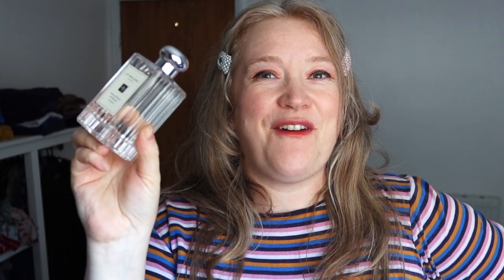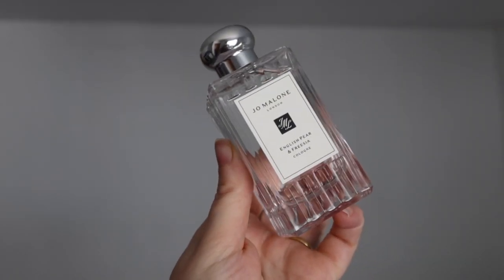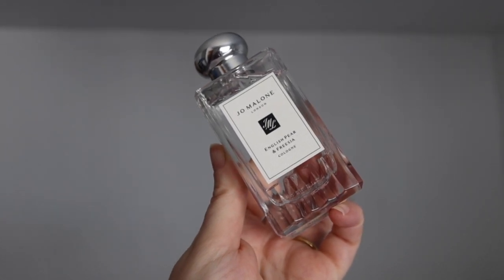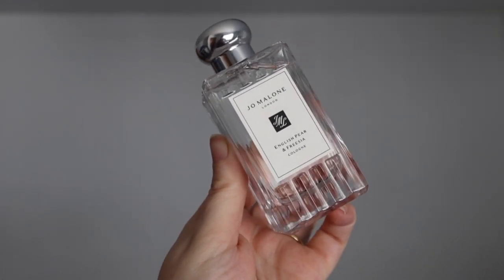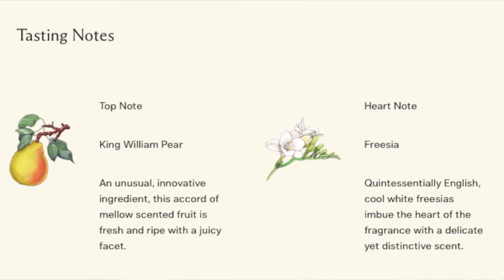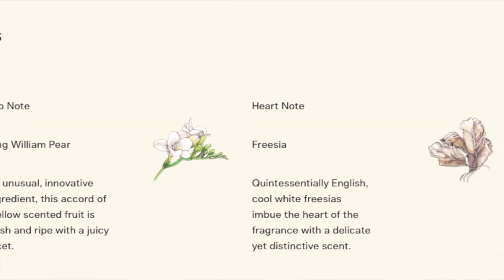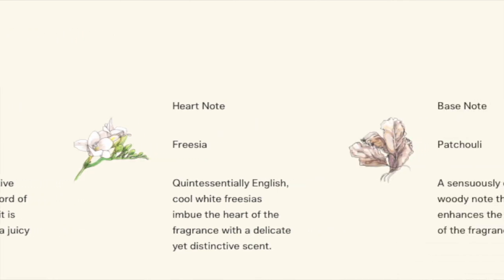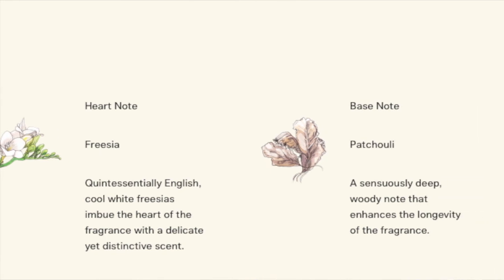Jo Malone London 'English Pear & Freesia' Review & New Limited Edition Bottle!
Are you ready for a Jo Malone London 'English Pear & Freesia’ cologne review? This is one of the best selling jo malone perfumes ever and some say it’s better than the iconic lime basil mandarin!
It’s a super pretty fruity floral fragrance which is filled with juicy pears, pretty white floral freesia, amber, musk and woods and it’s really beautiful! It’s a classic elegant jo malone fragrance which is ageless but also a great one for those who love something a little more joyful and spring like and maybe a little younger too!
A wonderfully happy fragrance! Plus Jo Malone London 'English Pear & Freesia' cologne makes a wonderful bridal perfume. It’s the perfect wedding day perfume! Or a wonderful Gift for your bridesmaids! Whatever you fancy!
I hope you like my Jo Malone London 'English Pear & Freesia cologne review! Please let me know if you have any questions! Xx

xxxxxxxxxx